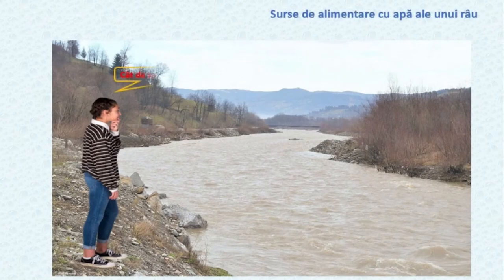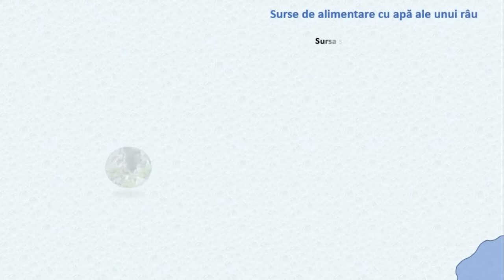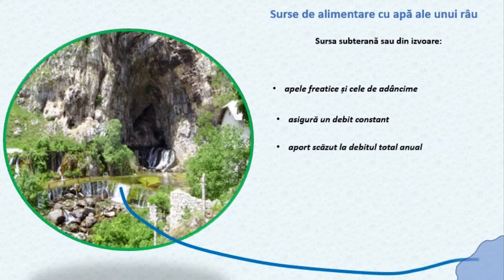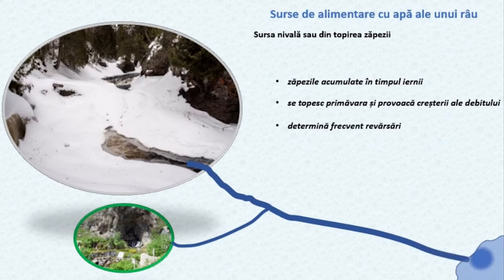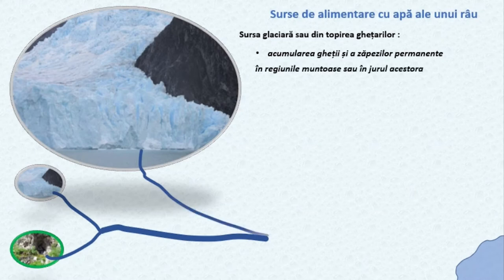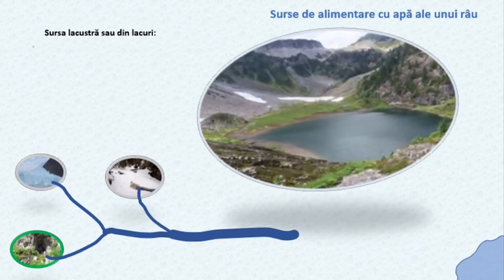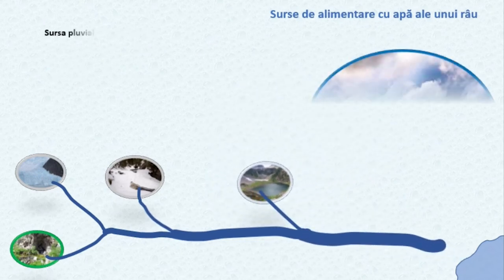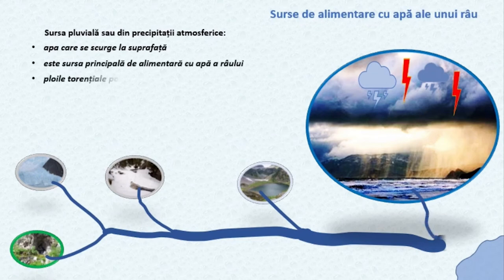Apele curgătoare. Surse de alimentare cu apă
Resursa educațională este o prezentare dinamică a surselor de alimentare cu apă a unui curs  de râu și a influenței acestora asupra debitului.

Autor: Zamfir Datcu